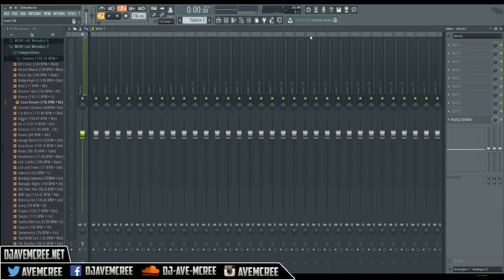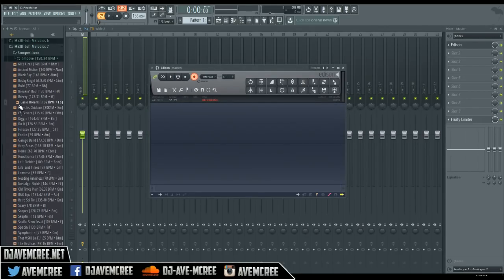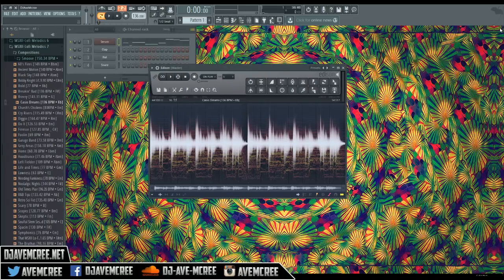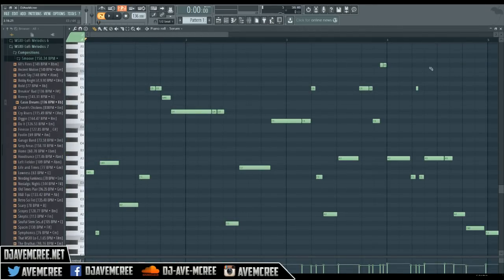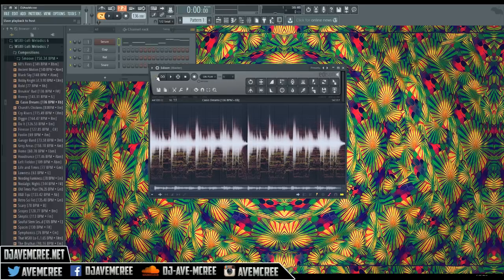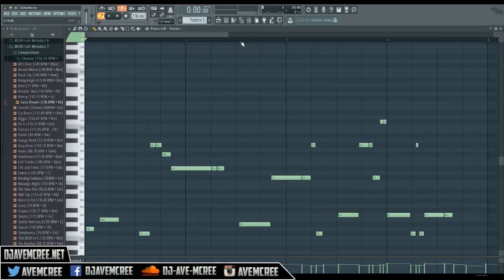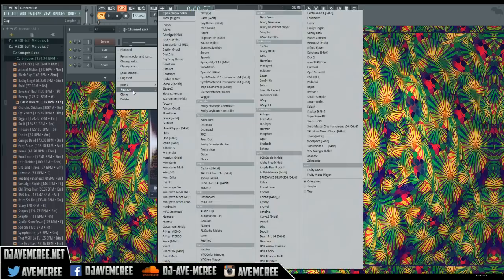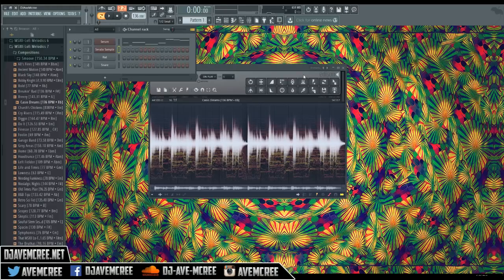Tutorial | Convert Audio To MIDI Using Edison In FL Studio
A quick tutorial on how to turn audio into MIDI using Edison in FL Studio. Very good tech to learn. Yes, you can do the same thing in Ableton Live (and it's better at it).